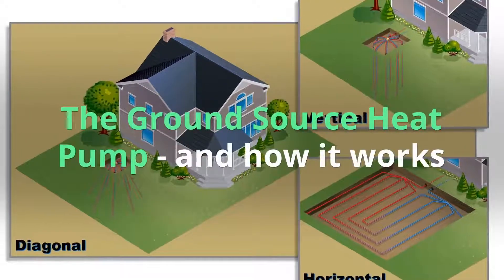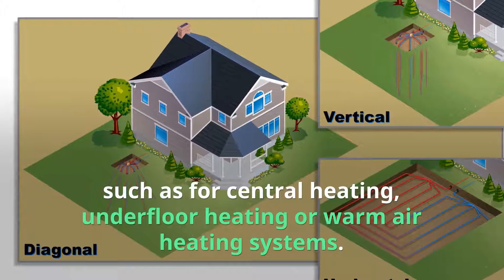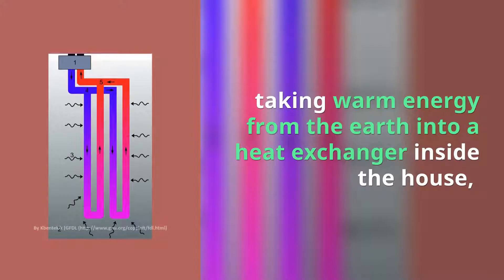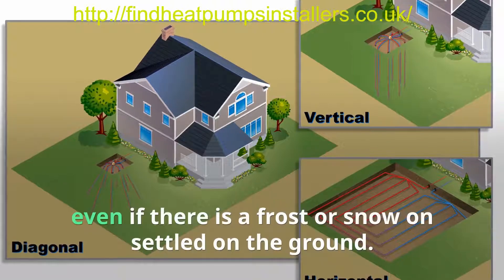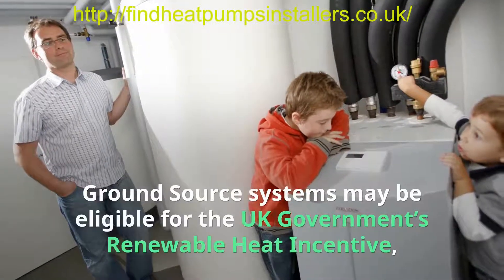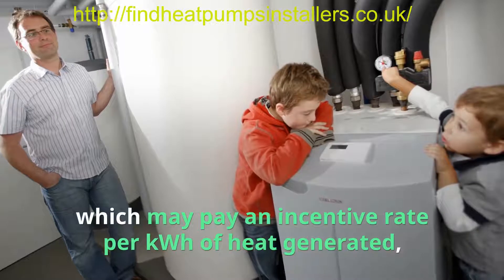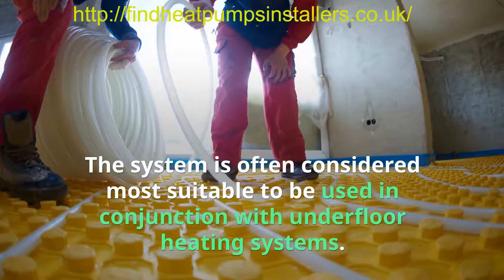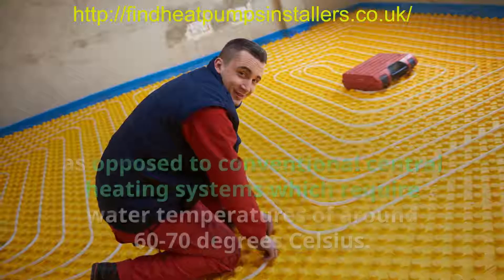The Ground Source Heat Pump and How it Works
Ground Source Heat Pump and how it works explained.
for more local heat pump services.

More Information about ground source heat pumps:

Ground Source Heat Pumps | Energy Saving Trust
Ground source heat pumps
Ground source heat pumps (GSHPs) use pipes that are buried in the garden to extract heat from the ground. This heat can then be used to heat radiators, ...

Ground Source Heat Pumps provide the lowest running cost of any heating system. Ground Source Heat Pumps transfer stored heat from the ground.

How ground source heat pumps work
A ground source heat pump system harnesses natural heat from underground by pumping water through it in pipes. The heat pump then increases the ...

Are you looking for Ground Source Heat Pumps? Get the most updated information about GSHP in this guide, and compare prices and cost of vertical and ...
?Are Ground Source Heat ... · ?Price of Ground Source ...

A geothermal heat pump or ground source heat pump (GSHP) is a central heating and/or cooling system that transfers heat to or from the ground. It uses the ...
?History · ?Ground heat exchanger · ?Building distribution · ?Thermal efficiency

Heat Pump
A ground source heat pump (extracts heat from the ground or ... Soil–air heat pump (soil as a source of heat) ...
?Operating principles · ?Noise · ?Performance considerations · ?Heat sources and sinks

Geothermal heating
Jump to Ground-source heat pumps - In regions without any high temperature geothermal resources, a ground-source heat pump (GSHP) can ...